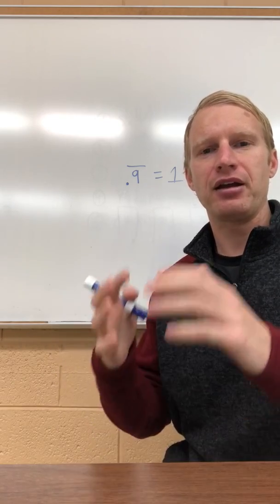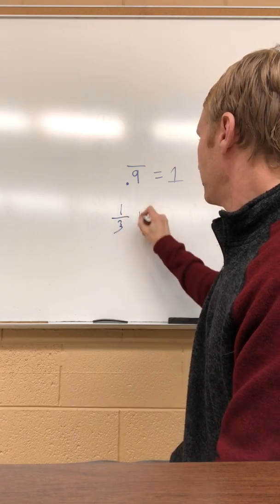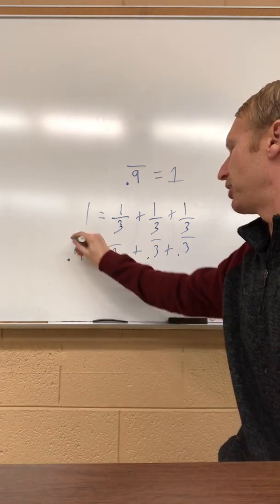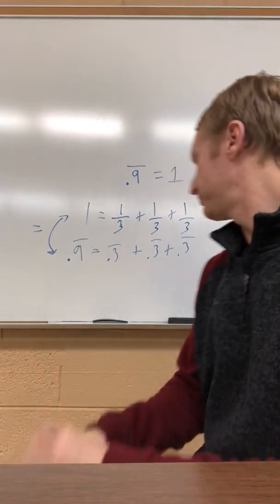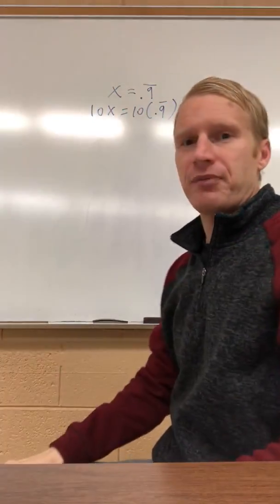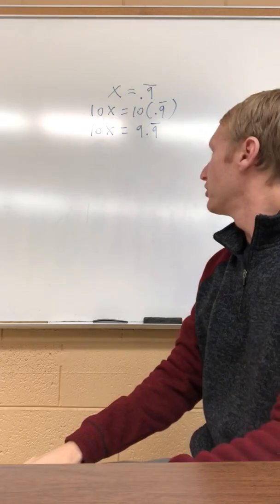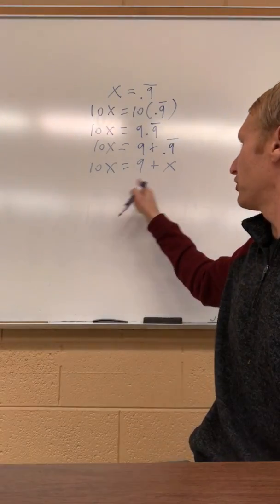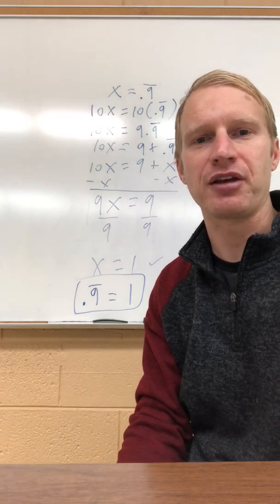is .99999999.... = 1.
Ben discusses the proof and gets rid of infinity in the process